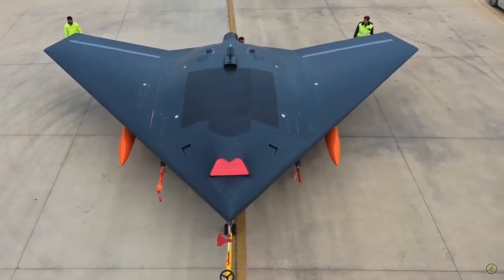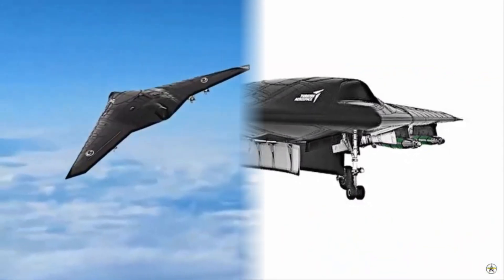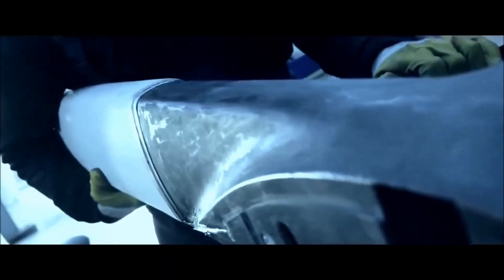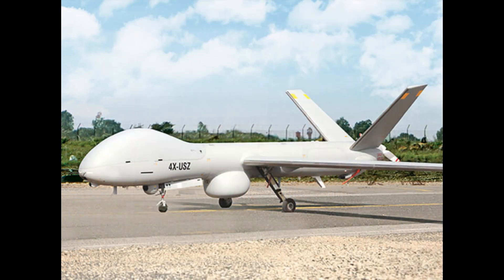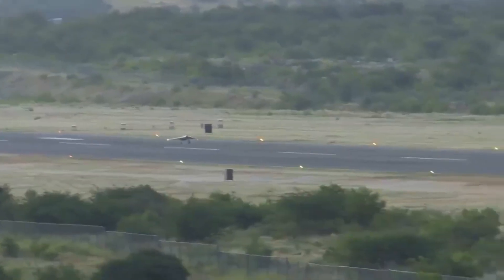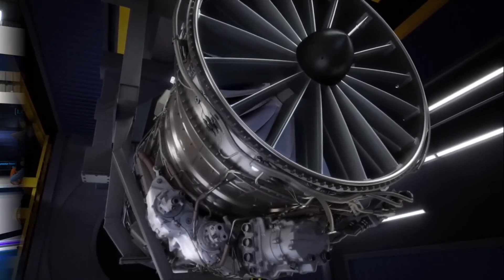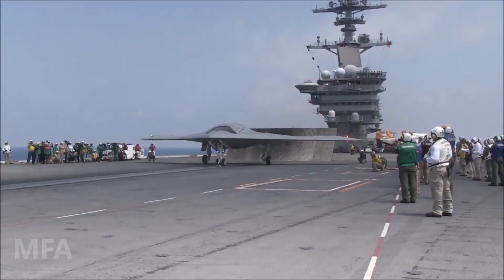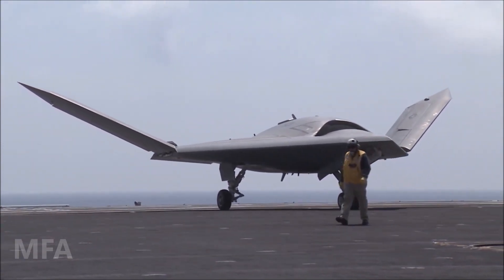TAI ANKA-3 UNVEILED || TURKEY DOES IT AGAIN ... WHAT ABOUT INDIA ??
Turkey once again surprised the World by unveiling one more stealth combat platform ,ANKA -3
which will be powered by turbofan jet engine. This video talks about the Indian combat UACV program and its status compared to Anka-3 Program.

Most of the pictures clip or BGM included in the Video  Belongs to their Respected Owners and we do not claim rights.

Language- English